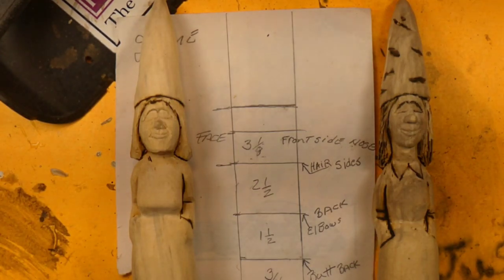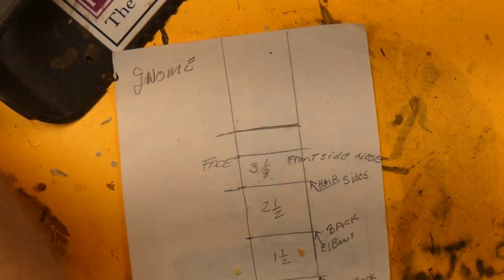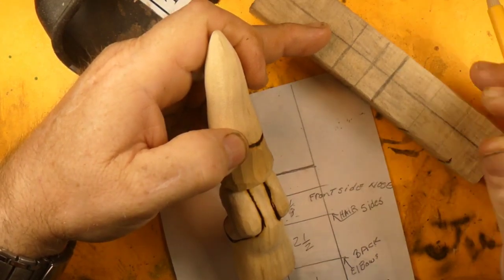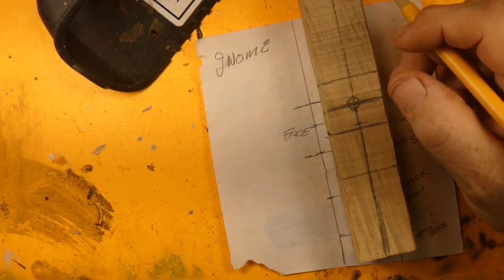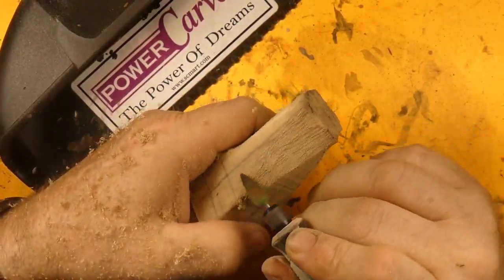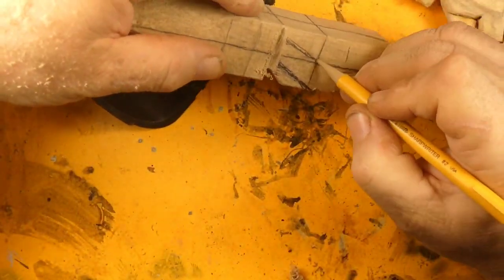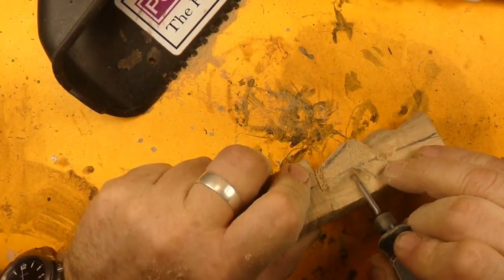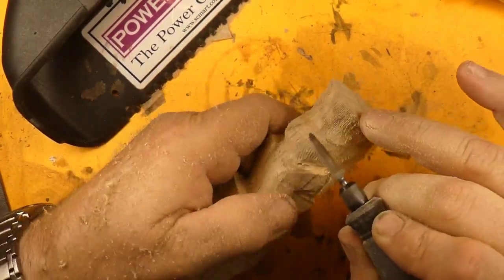carving a basswood gnome girl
Hi guys iam back lol we are carving a basswood girl gnome with the Dremel 4000
thanks  to Doug linker

thanks
check out
jordy @CarvingFusion
Ben @StudioOnTheLake
David @ClevesBackyardWoodworking
Bap @Ikankarve